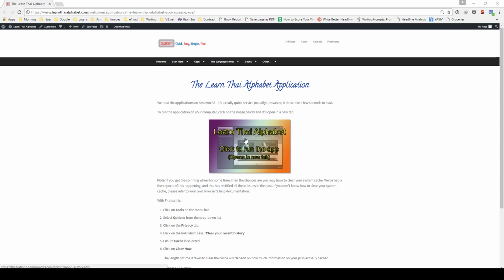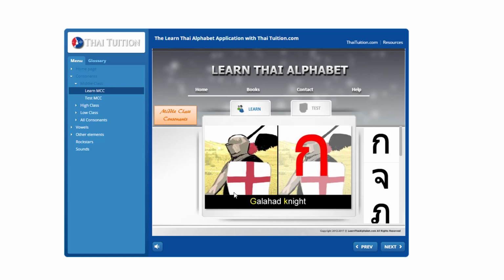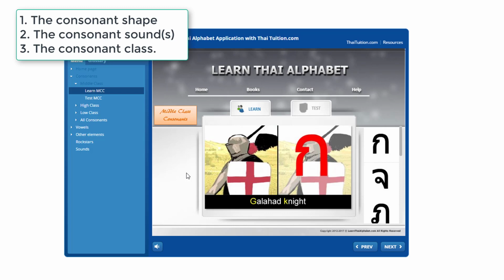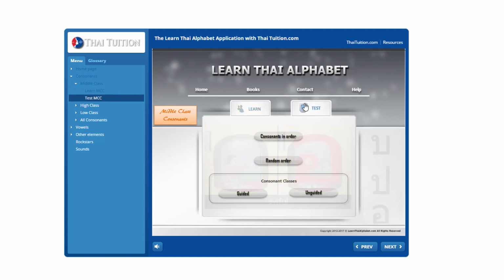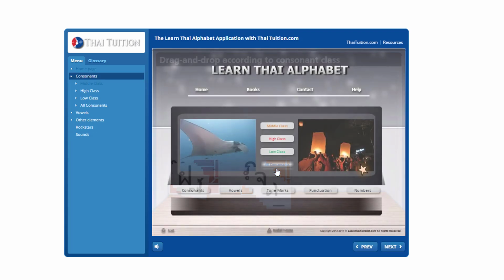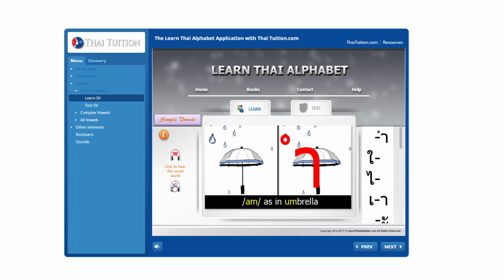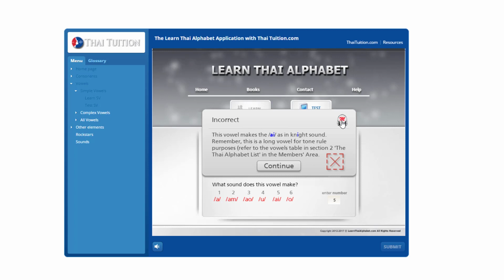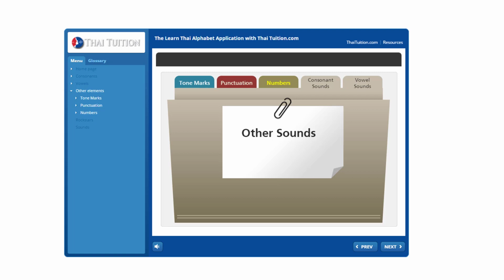The Learn Thai Alphabet application product demonstration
Here is the web version product demonstration for the learn Thai alphabet application. Upgraded to enable iOS and Android versions/